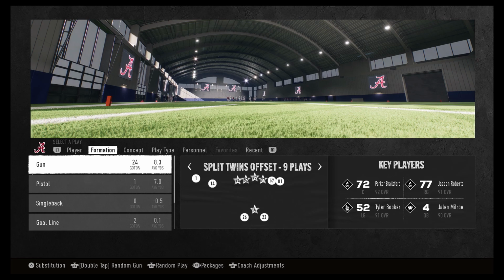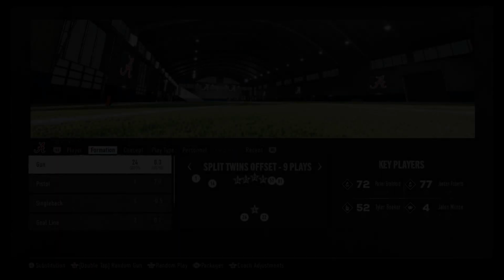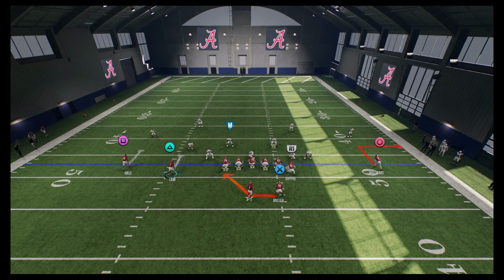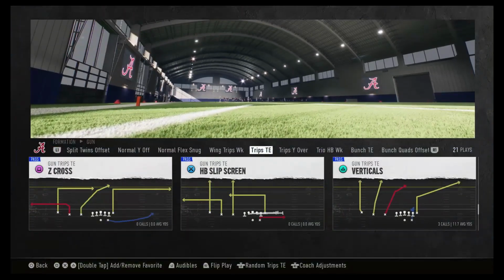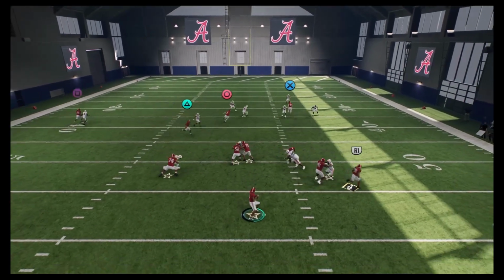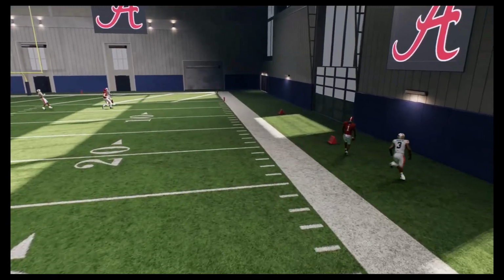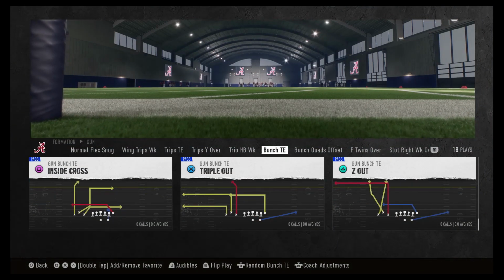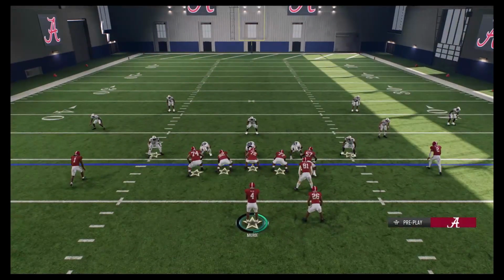The Complete Guide To Alabama's Offense in College Football 25 - Free EBOOK To Dominate!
If you enjoyed this video and want to see more, subscribe to the channel and give this video a 👍 Also hit the 🔔 to stay up to date on all Madden and College Football tips and news!

Download the 1v1me app and stake on top College Football and Madden players now!

0:00 Intro
1:12 Win More Games
2:40 Alabama Offensive Ebook